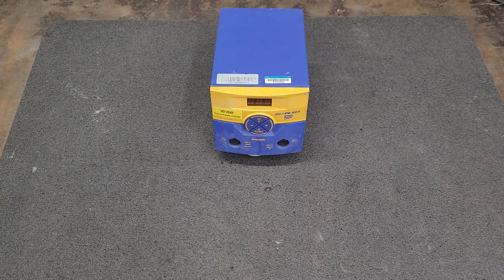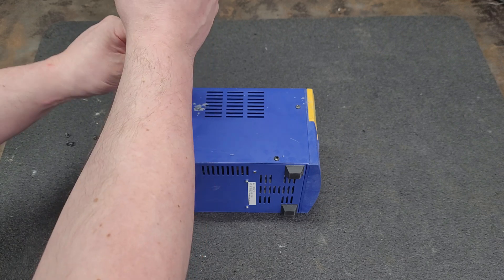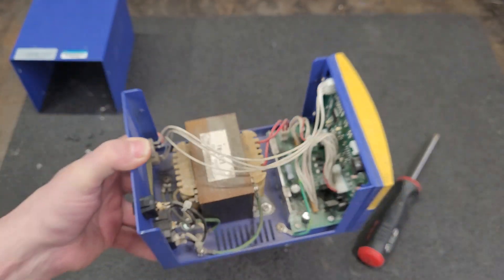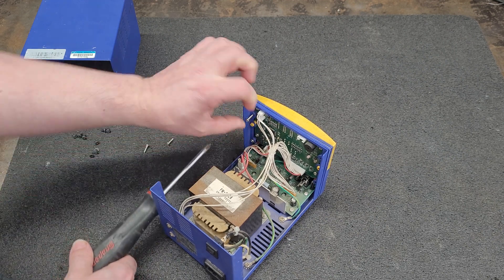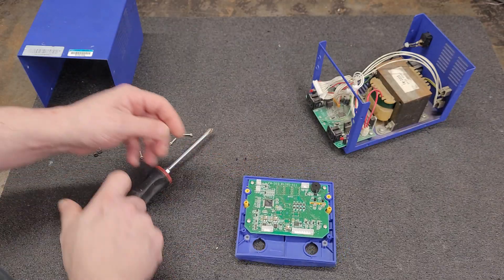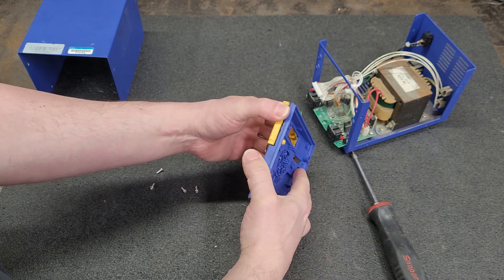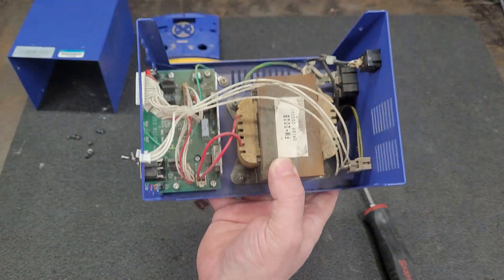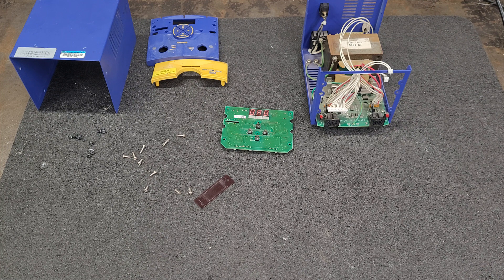Teardown Inspection of the Ebay *Burnt Buttons* $199 HAKKO FM-203 Dual Port Soldering Station.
I Tested this unit last night on a few repairs seems to work great.

I am not the seller. I am just passing on a good deal. This was the one I received.  You Can Get Them from this ebay seller.

Here is the link to Hakko Replacement Buttons.

This will be my backup unit.